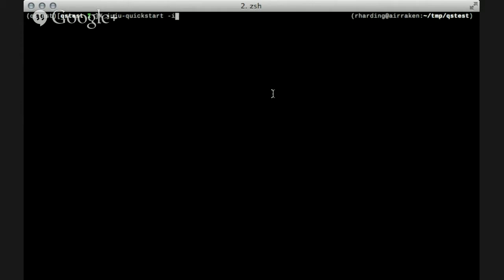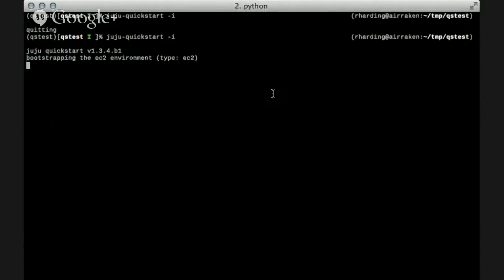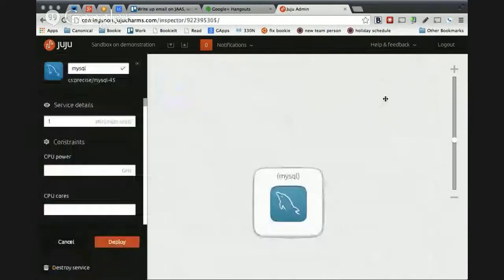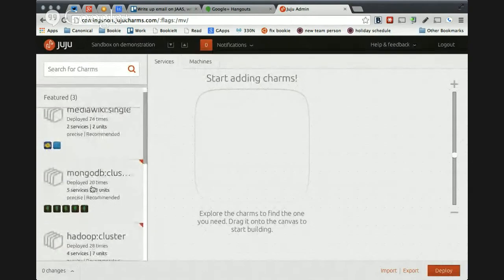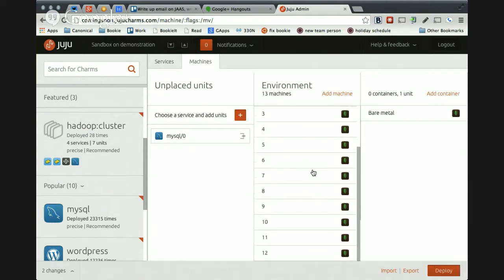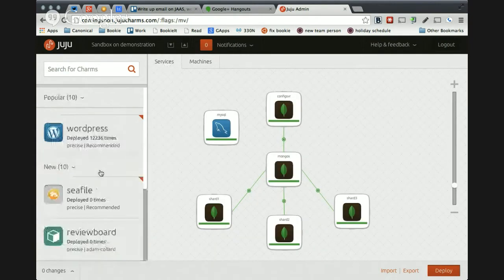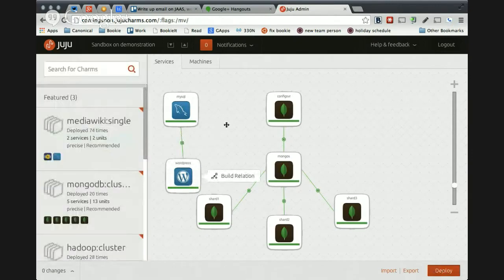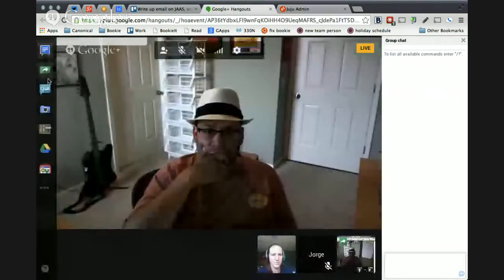Juju Core and GUI Roadmap